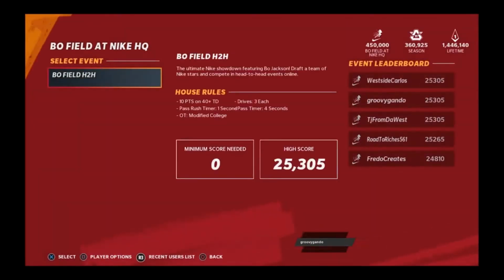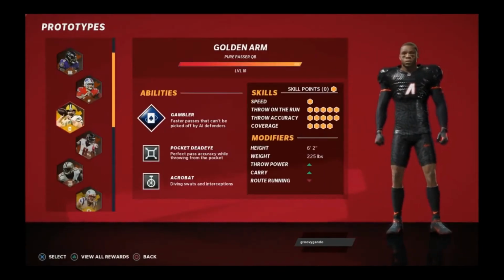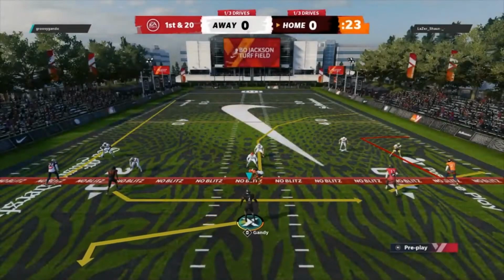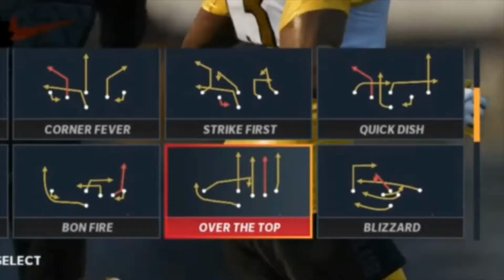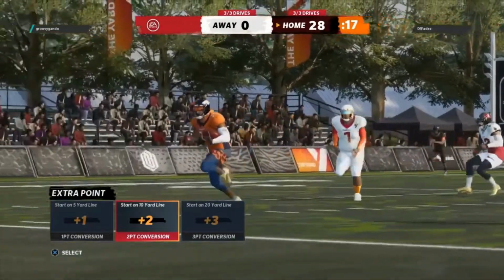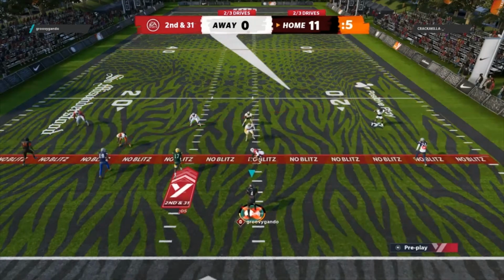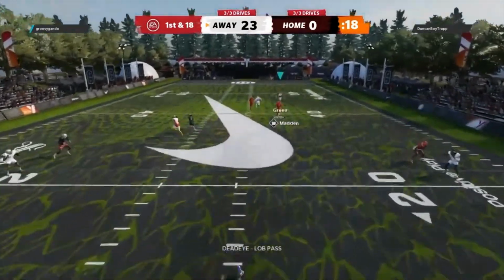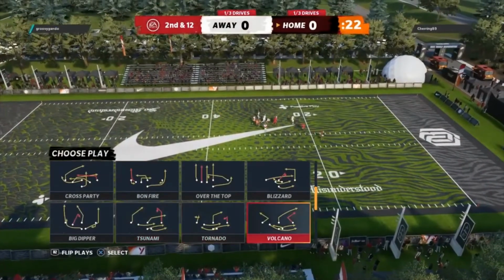MADDEN NFL 21 The Yard Best Prototype How To Score 10 Points Every Play On The Bo Jackson Event!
PSN : groovygando

Tags (Ignore)